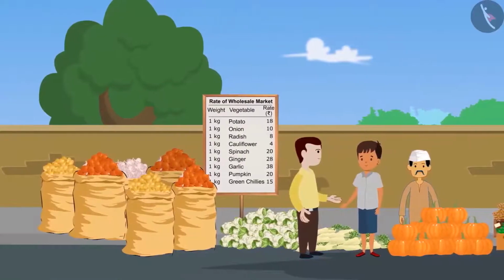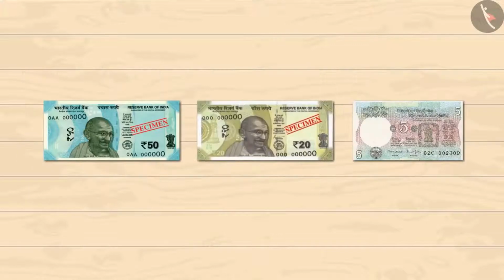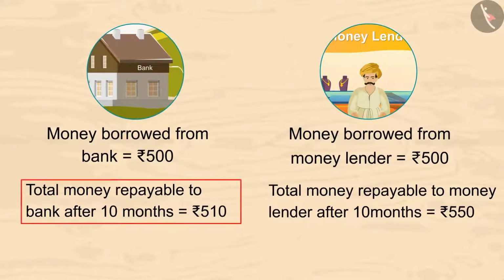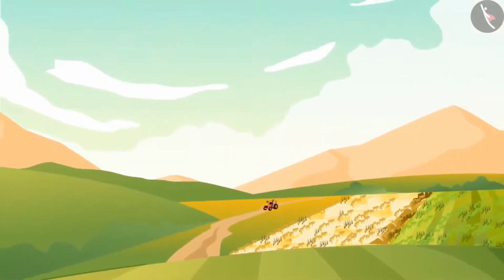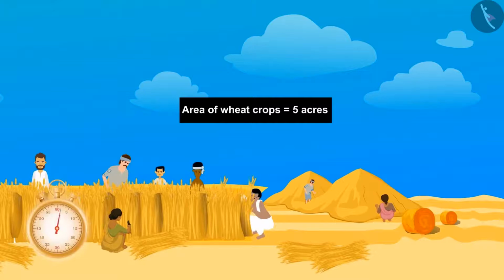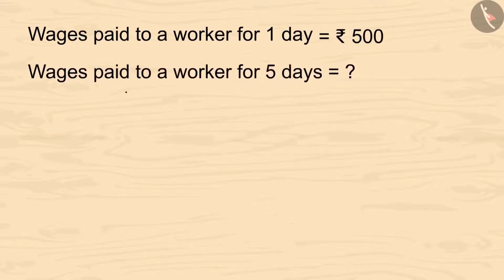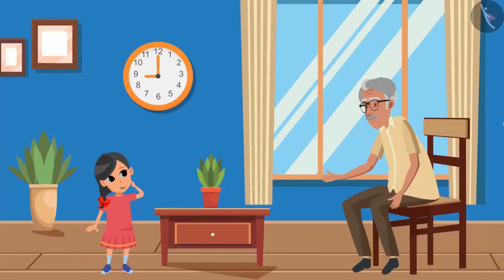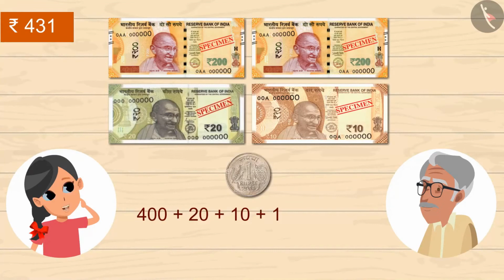Class 4 Maths Chapter 6 'The Junk Seller' cbse ncert english medium